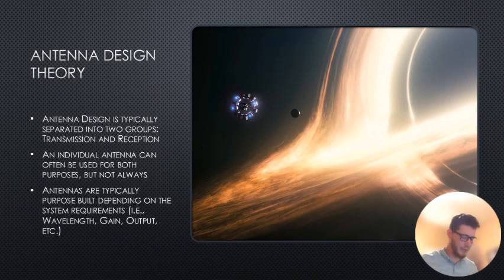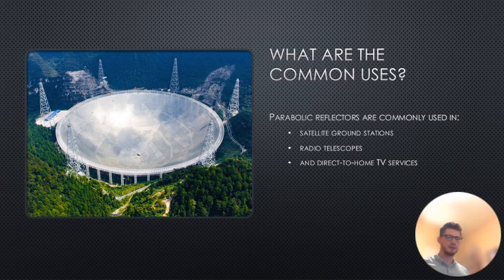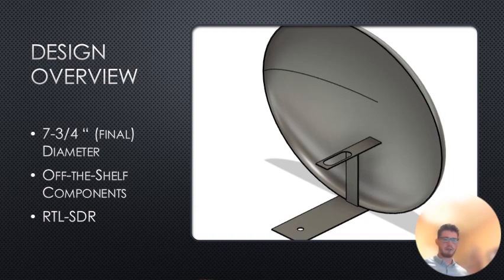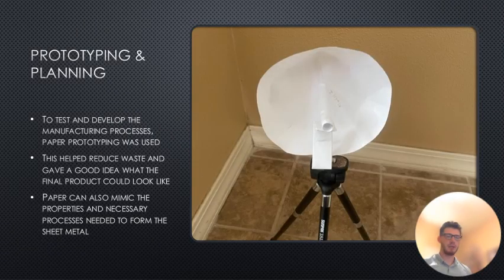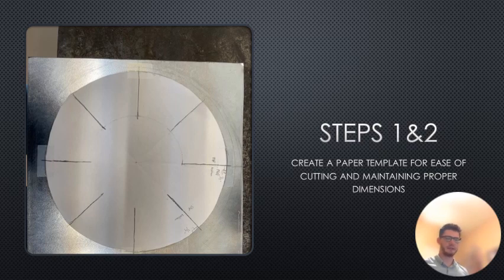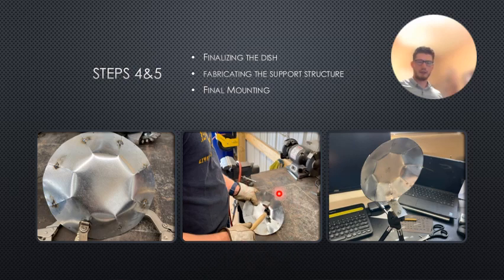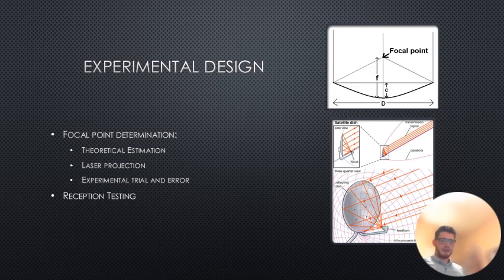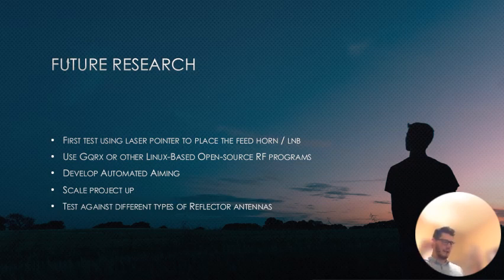Design and Construction of a Parabolic Reflector Antenna